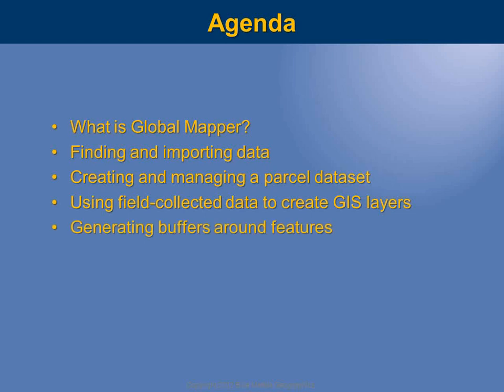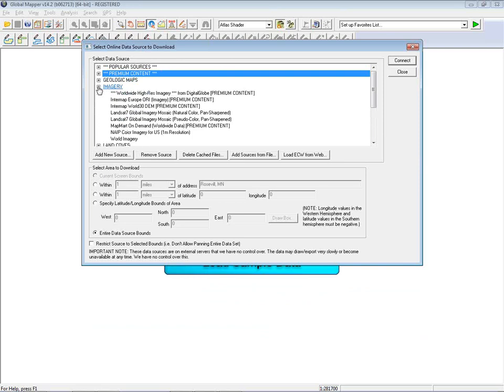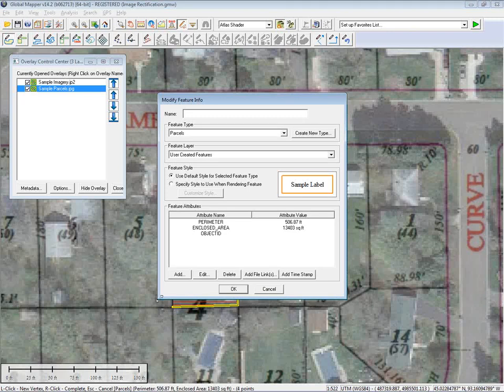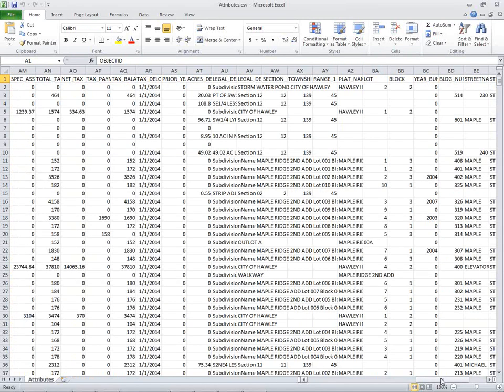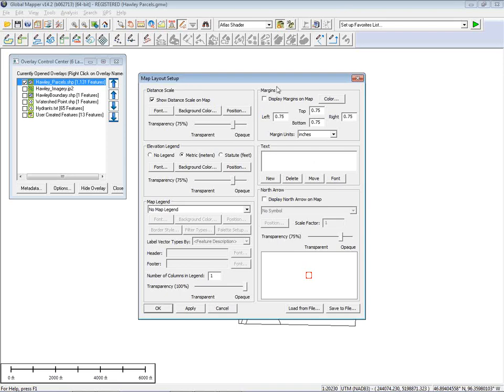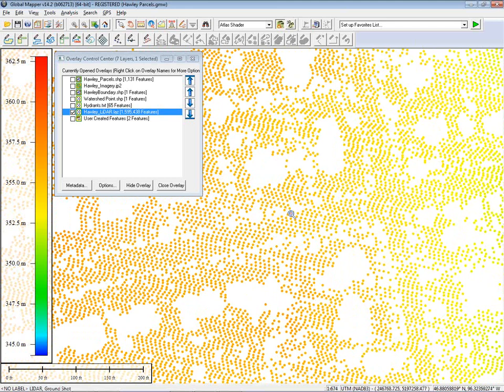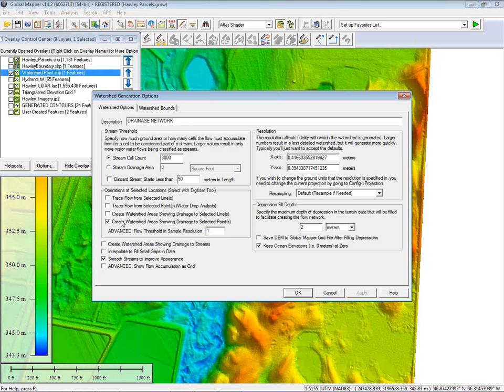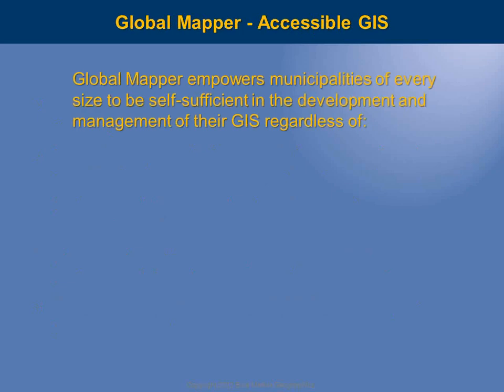Global Mapper 14.2 - Accessible GIS for Municipal or Local Government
Small towns and local government departments have long recognized the benefits of a well-organized Geographic Information System however for many, GIS technology is often considered beyond their reach. Burdened by financial constraints and limited technical resources, many municipalities are resigned to forego the implementation of a GIS or to outsource this aspect of their operations, which ultimately costs more and delivers less. For a fraction of the cost of traditional GIS software, Global Mapper provides the easy-to-use tools that enable municipalities of every size to be self-sufficient in the management of their GIS data and through increased efficiency, to see a rapid return on investment.

In the latest of our monthly webinar series, we investigate how Global Mapper can be employed in the field of local government GIS management. Topics include:
• Finding and importing pre-existing datasets, including imagery and elevation data
• Creating and managing a property or parcel dataset
• Using field-collected data to create spatial data layers, such as public works assets
• Creating buffers around environmentally sensitive areas to help enforce building regulations
• Sharing maps and pertinent data layers with constituents